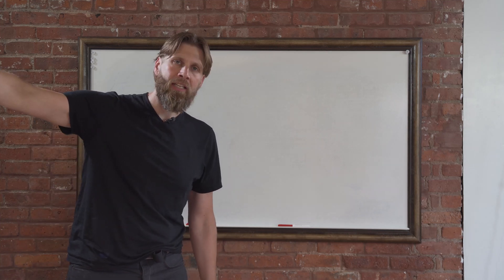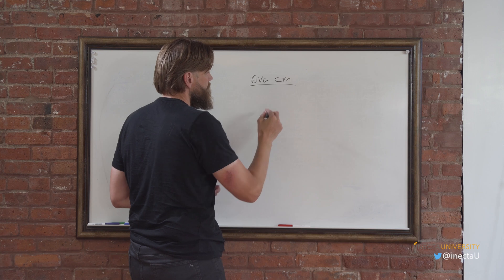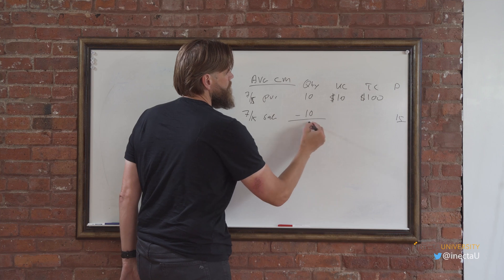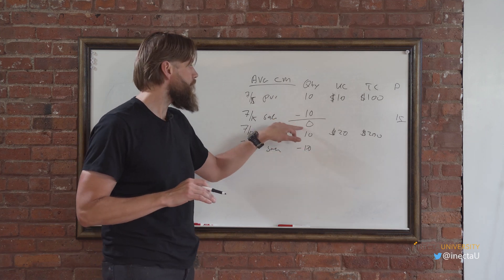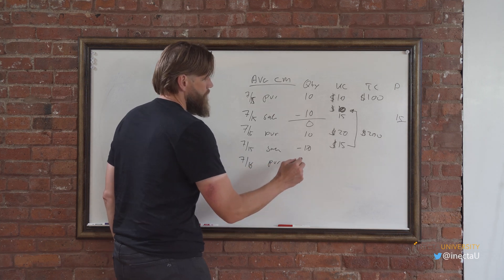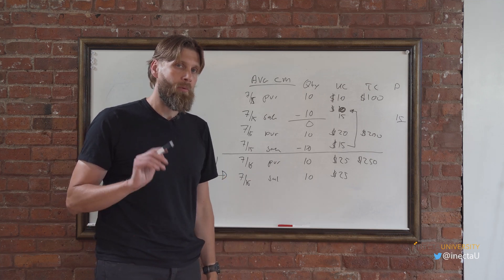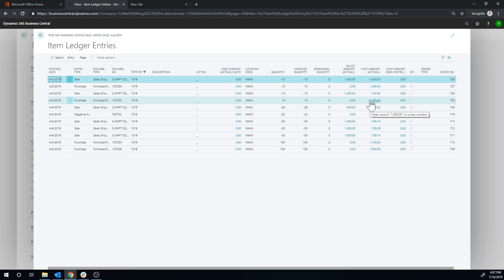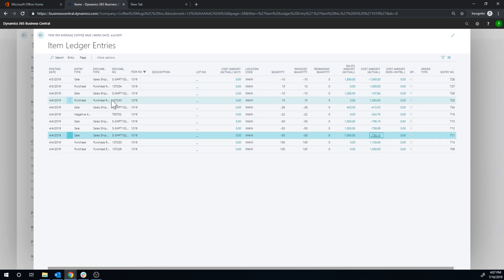Dynamics 365 Business Central: Item Costing 13/17 - Flushing out Average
Flushing Out Average in Item Costing